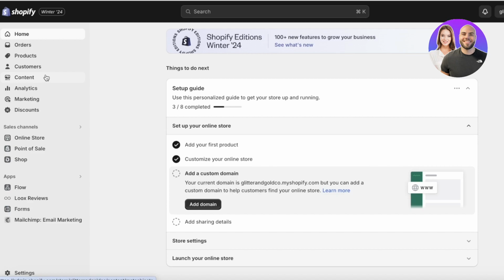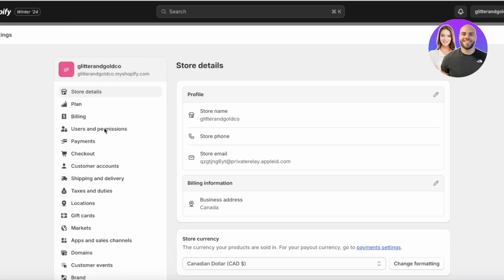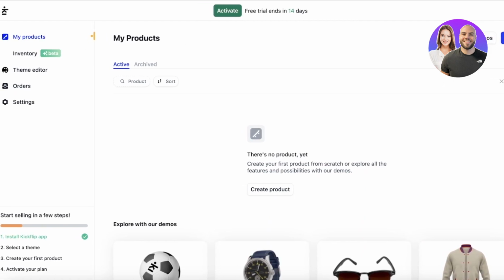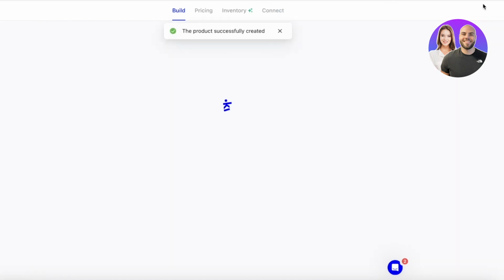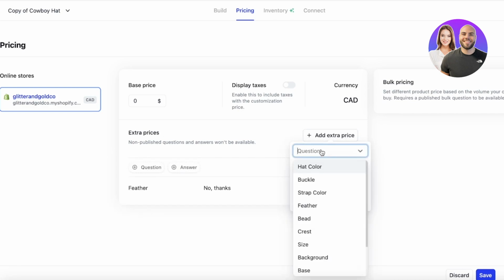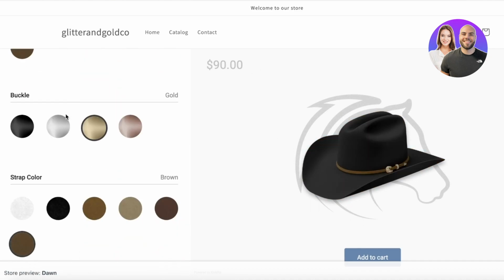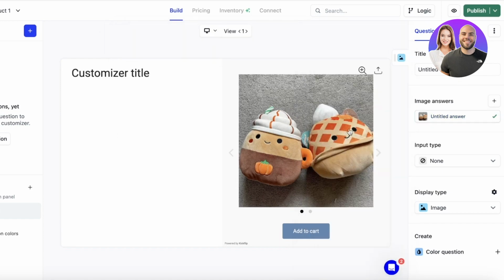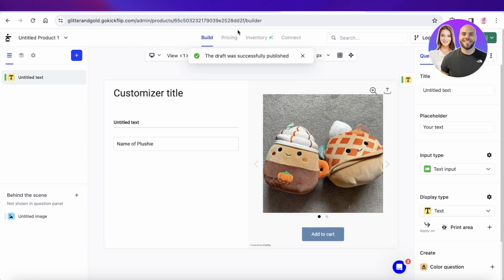How To Create Customizable Products On Shopify 2026 (Custom Product Builder)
In this video we show you How To Create Customizable Products On Shopify. This will cover everything that you need to know in order to use a Chatbot in your Shopify Store.